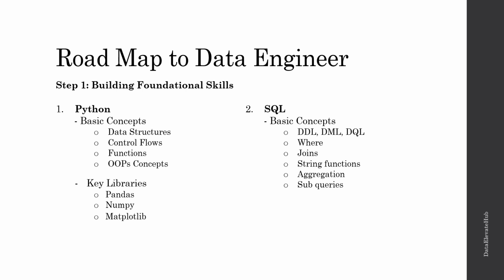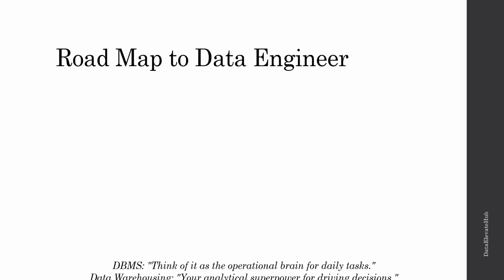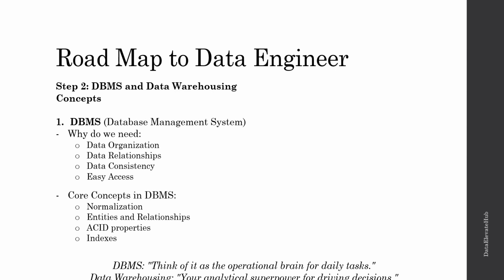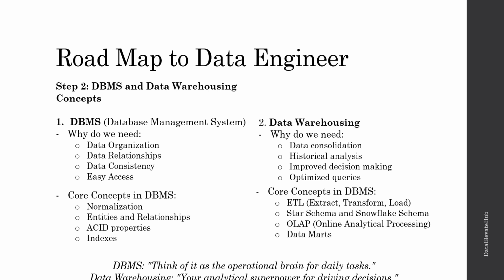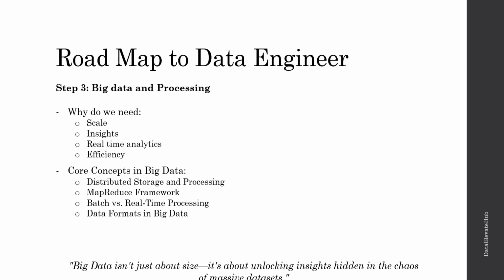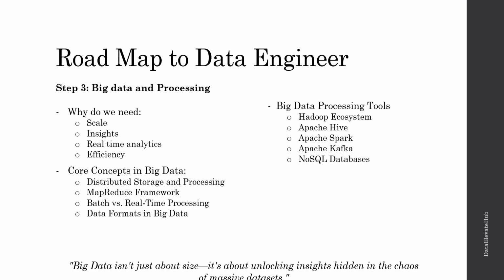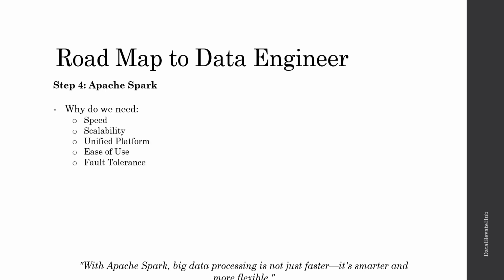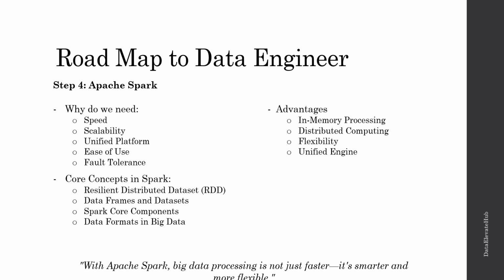From Python to Cloud: Your Ultimate Data Engineering Roadmap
🎥 Welcome to Your Complete Data Engineering Roadmap! 🎥

Are you looking to start or advance your career in data engineering but don’t know where to begin? In this video, we break down the entire learning path you need to follow to become a successful data engineer.

🚀 What You’ll Learn:
✅ The importance of mastering Python (Numpy, Pandas, Matplotlib) for data manipulation and visualization.
✅ Why SQL is the backbone of querying and managing structured data.
✅ The role of DBMS concepts like normalization and relationships in designing efficient systems.
✅ How to handle Big Data with tools like Hadoop, Spark, Hive, and understand data formats like Parquet and Avro.
✅ The power of Apache Spark for distributed data processing and transformations.
✅ An introduction to Cloud platforms like AWS, Azure, and GCP to handle scalable, production-ready data pipelines.

Data engineering is a booming field with endless opportunities! By following this roadmap, you’ll gain the skills, tools, and mindset needed to excel in this exciting career path.

Beginners curious about data engineering.
Software engineers looking to transition into data engineering.
Professionals seeking to level up their skills with advanced tools and frameworks.

📌 Let’s Connect!
Have questions or feedback? Drop them in the comments below! We’re here to help you succeed.

Let’s elevate your career in data engineering, one step at a time! 🚀